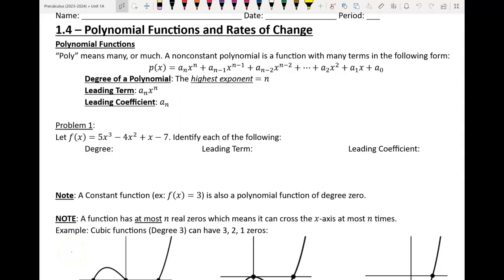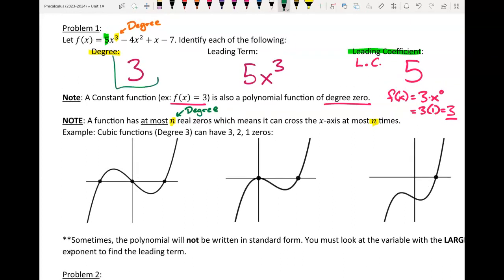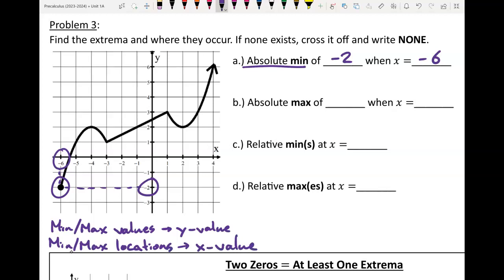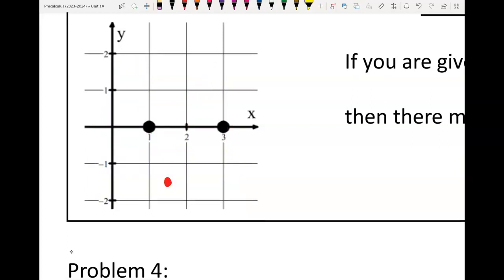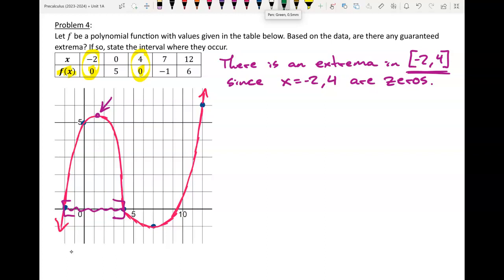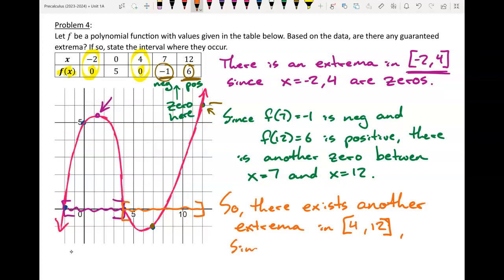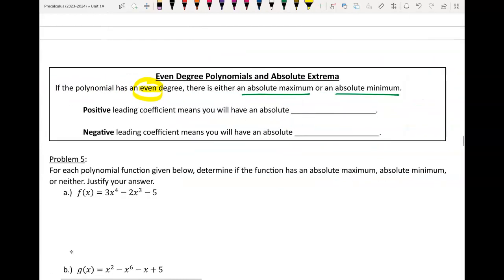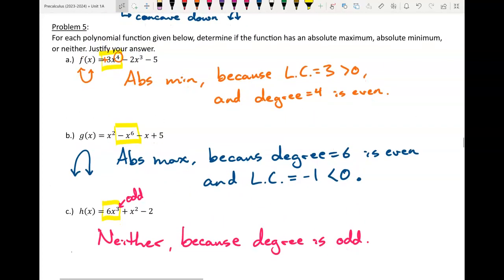1.4 - Polynomial Functions and Rates of Change